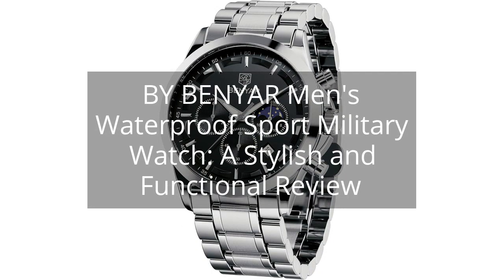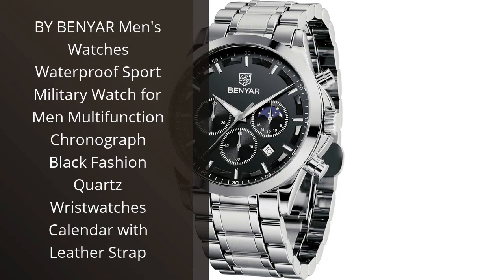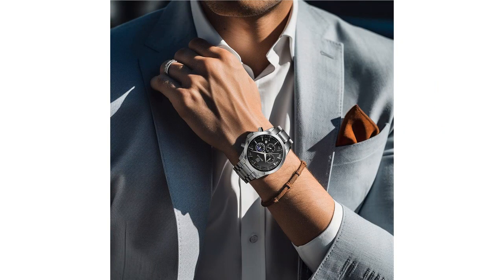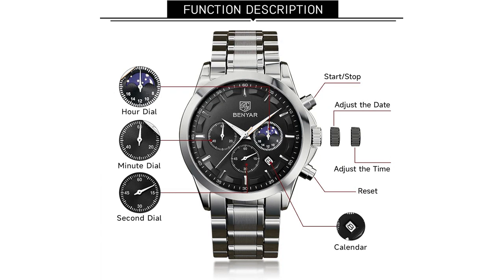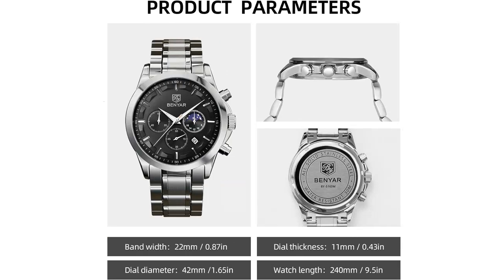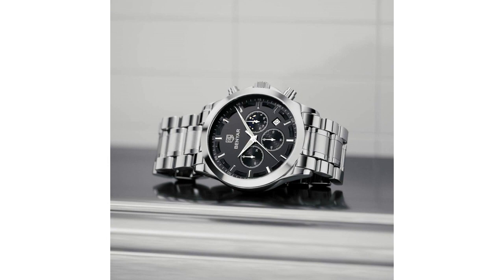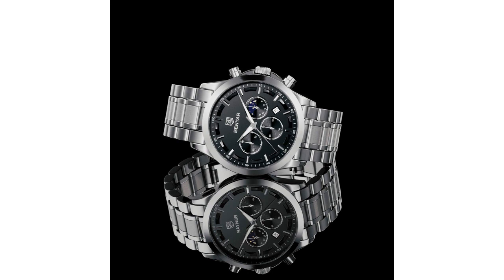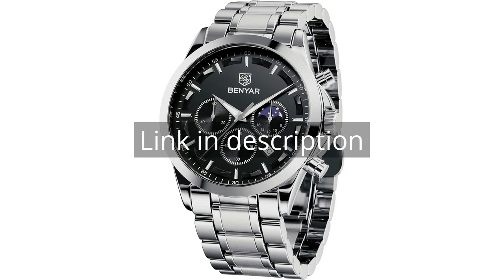BY BENYAR Men's Waterproof Sport Military Watch: A Stylish and Functional Review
BY BENYAR Men's Watches Waterproof Sport Military Watch for Men Multifunction Chronograph Black Fashion Quartz Wristwatches Calendar with Leather Strap

00:00 - Intro
00:11 - 1) BY BENYAR Men's Watches Waterproof Sport Military Watch...
01:25 - Outro